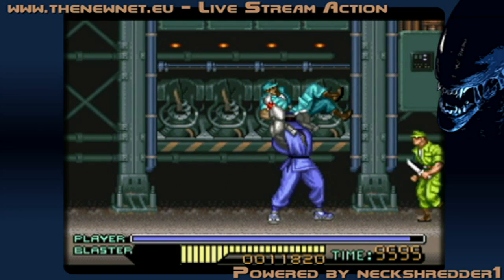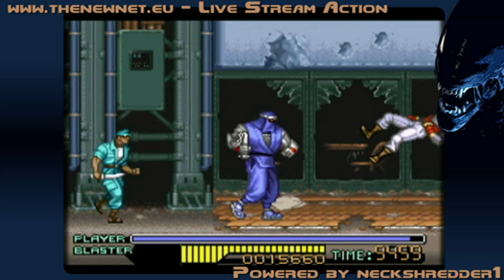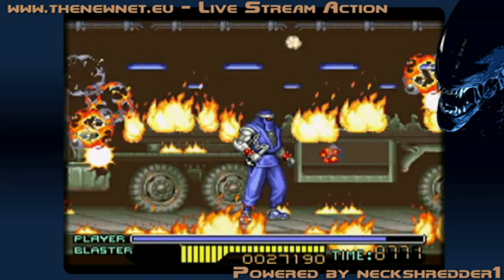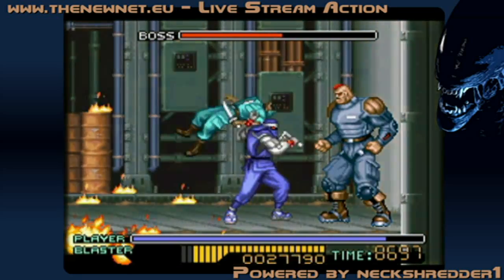The Ninja Warriors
Live review of The Ninja Warriors.